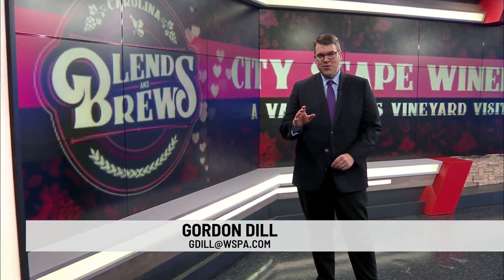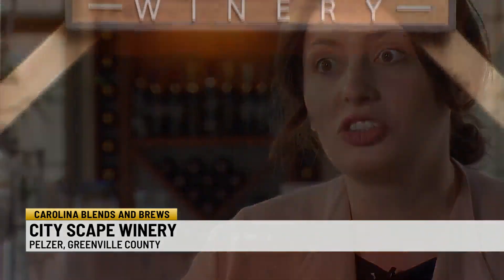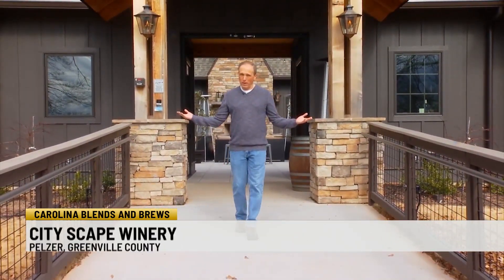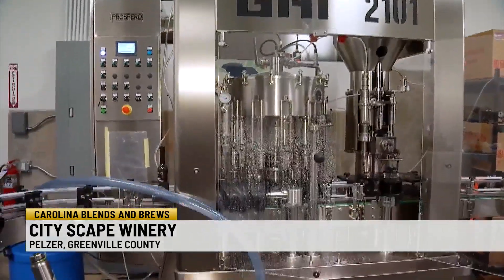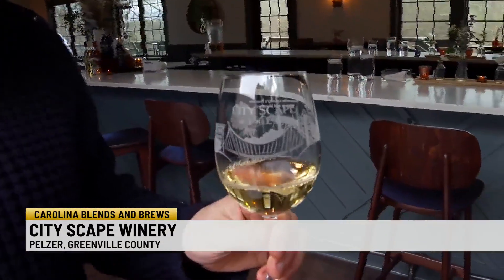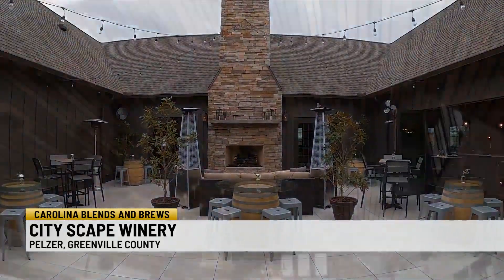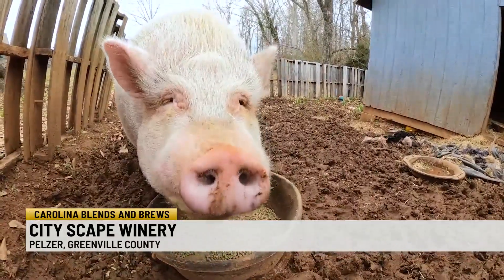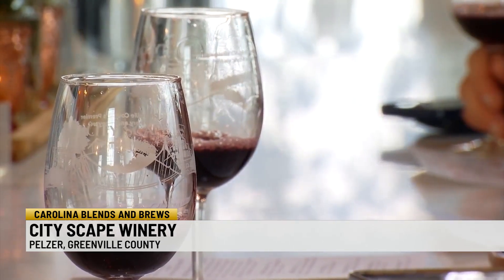Carolina Blends and Brews: City Scape Winery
City Scape Winery, located on Dunklin Bridge Road in Pelzer, is celebrating one year in its new building, while also celebrating Valentine’s Day.